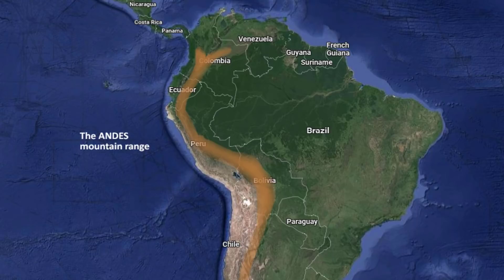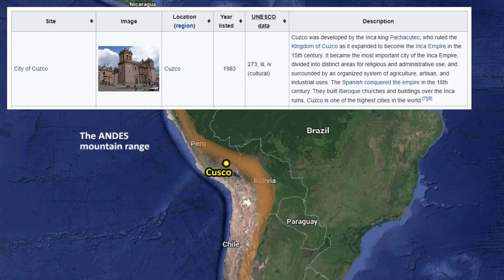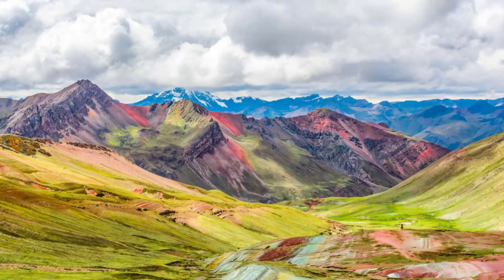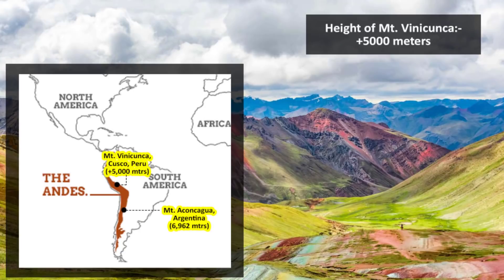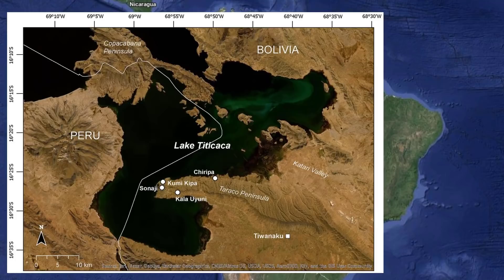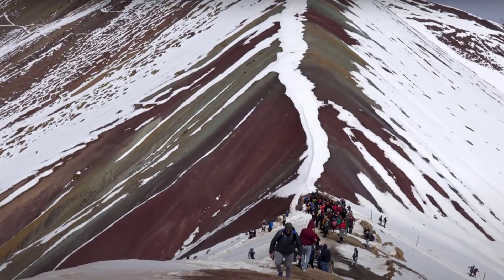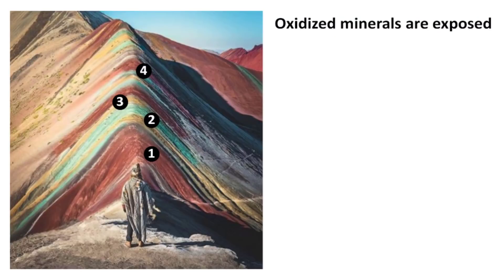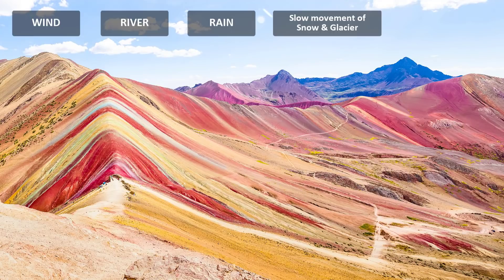Why is the Vinicunca (rainbow mountain) in Peru colorful? | Geology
Why is the Vinicunca (rainbow mountain) in Peru colorful? It is located in the south of Peru, in the Andes mountains in Cusco (Kuskoo) region of Peru.